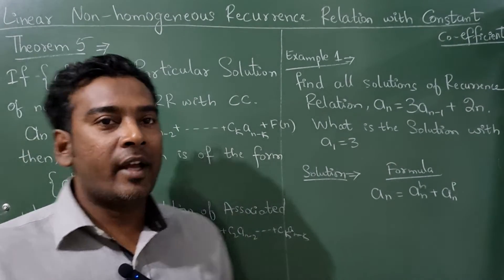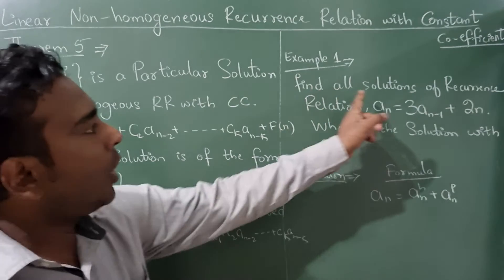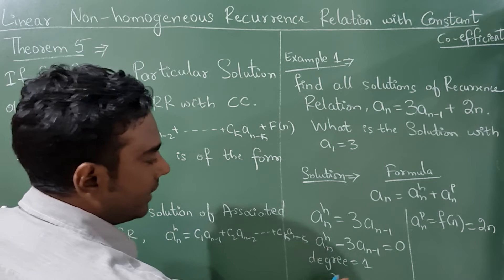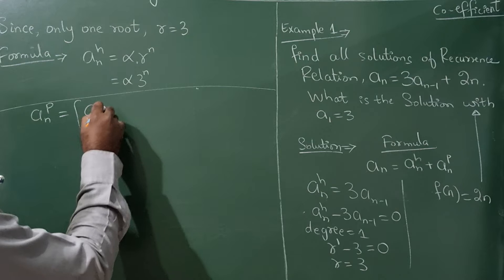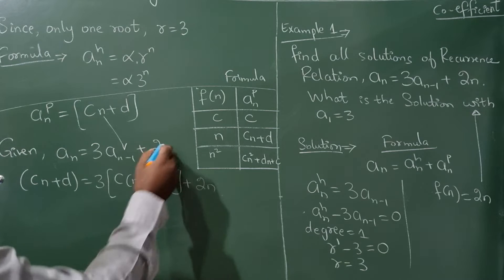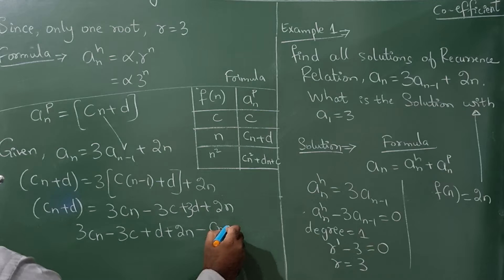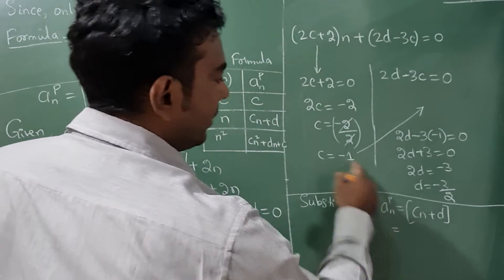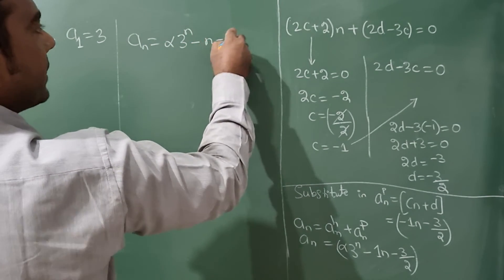Non-homogeneous Recurrence relation , theorem 5, an= 3an-1 +2n , Engineering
Find all the solution of recurrence relation an=3an-1+2n with initial condition a1=3